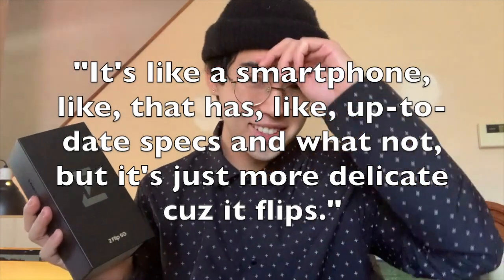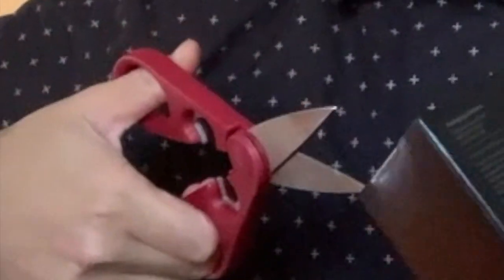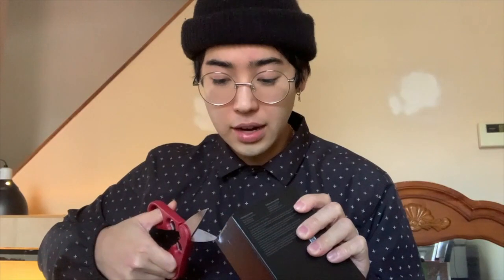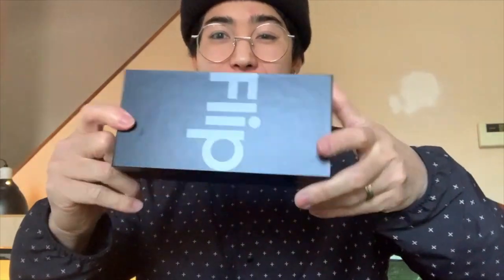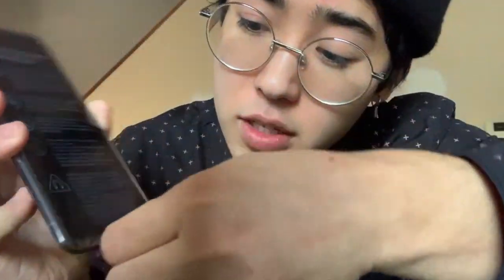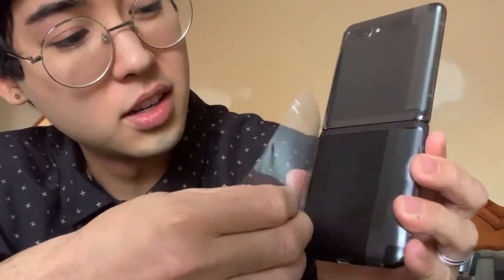Samsung Galaxy Z Flip Unboxing I Guess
"It's like a smartphone, like, that has, like, up-to-date specs and what not, but it's just more delicate cuz it flips."

After a few weeks imma record a video on my thoughts